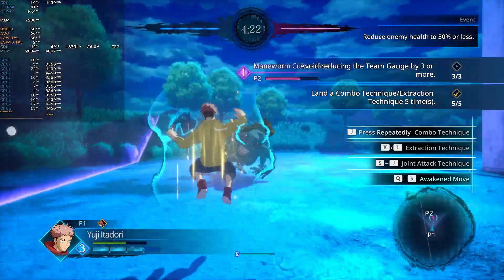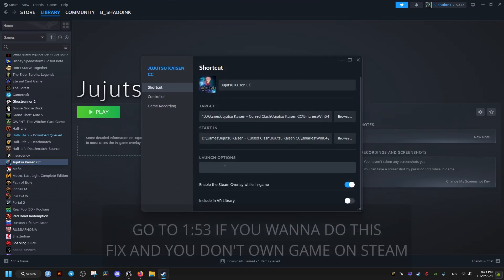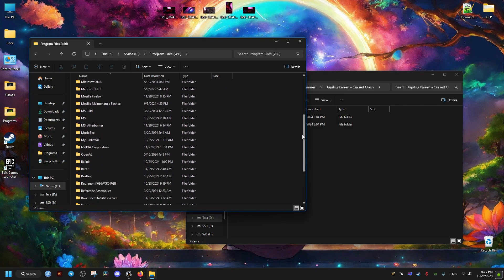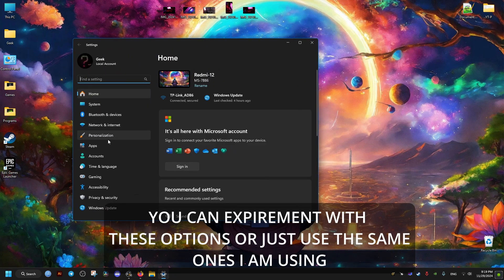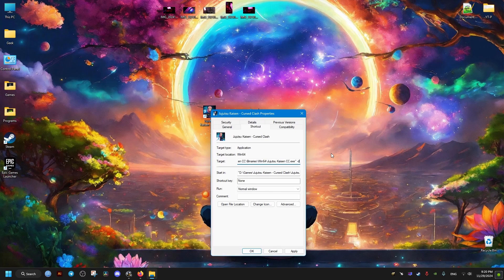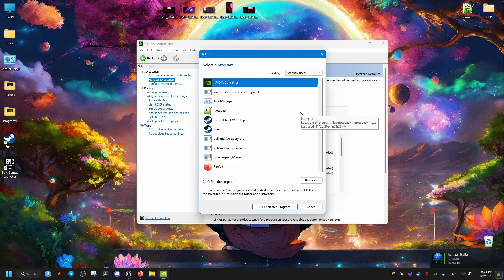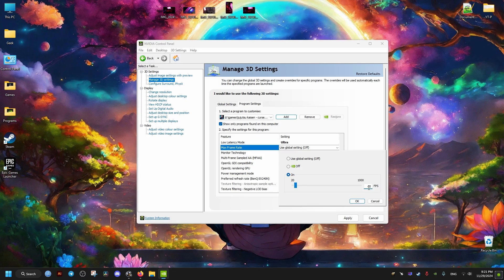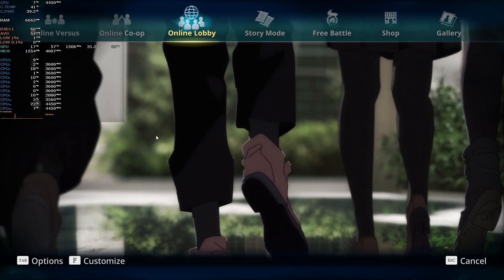Fix Jujutsu Kaisen Cursed Clash Fatal Crash And Stutters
How to fix Low level fatal error crashing problem which is common in unreal engine 4 games and Jujutsu Kaisen Cursed Clash is no exception especially on lower end graphic cards, this is mainly accomplished by running the game in DirectX11 instead of the default directX12 which is more stable and increases frame rate in most cases in addition to providing smoother frametimes which results in a less stuttery playing experience.

LowLevel FatalError
Flle:EiProjeds UnrealEngineEnginensource Runtime D3D12RHNPrivat
2D3012util.cppl Line: 858]
CurrentQueue Device- GetDevicel-e GetDeviceRemovedReasoni failed at
E:Projects\UnrealEngine Engine Source Runtime\D3D 12RHIPrivate\D3
012Submission.cpp:910
with error 887A0006